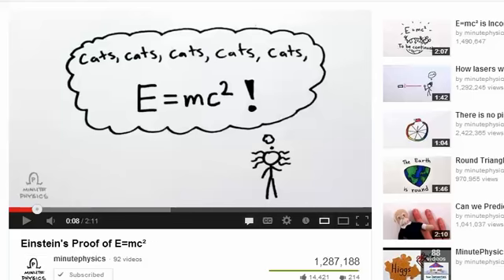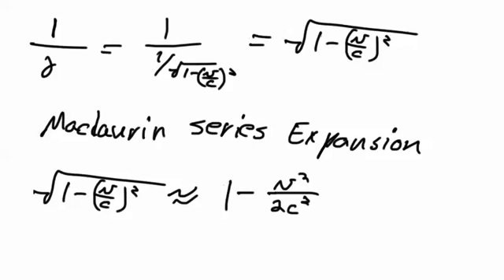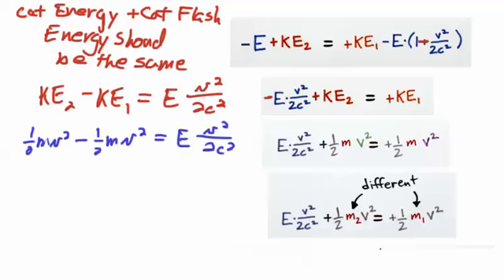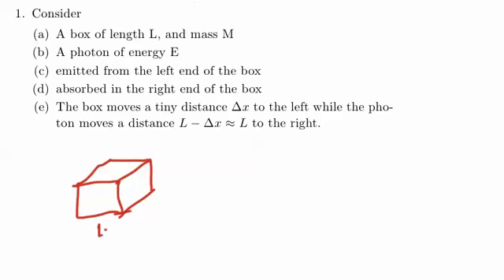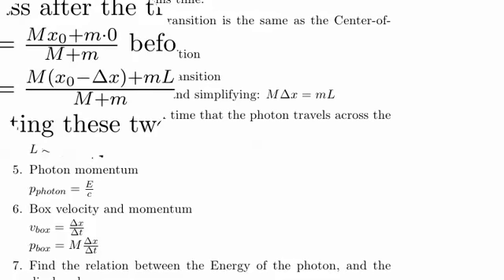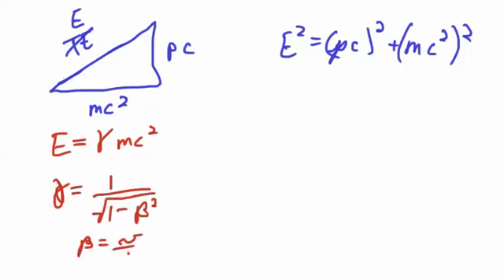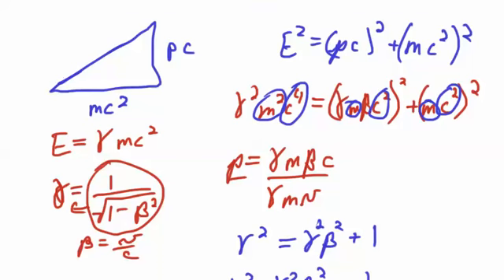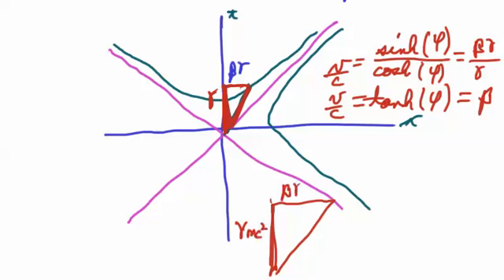ThreeProofs-of-m-c-squared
I think there may be three errors in the Minute Physics Video:
(1) There's a misapplication of conservation of energy.  If an observer external to the system changes velocity, conservation of energy does not apply.
(2) There's a sign error.  Energy of photon emissions should be reduced by the time dilation effect, not increased.
(3) The change in mass of the cat in E=mc2 should be based on pre- and post- flash.  Not pre- and post- observer-acceleration.  The reason that the sign error is difficult to notice was that we expect m1-m2 to be positive because the mass of the cat should go down during the flash.  But we're actually calculating pre-and post-observer boost, and the relativistic mass of the cat should be going up.

Resolution:
(1) Resolution:  this is not an ordinary conservation of energy statement.  What should be said is that the Change in Radiant energy (due to observer acceleration) plus the Change in Kinetic Energy (due to observer acceleration) should be the SAME, whether the observer acceleration occurs before or after the cat-flash.
(2) There are, in fact two sign errors, and together the two wrongs make a right.  At the beginning, the photon emission energy of the cat should be reduced by the observer acceleration.  At the end, we should be looking at the change in the mass of the cat equal to m2-m1, instead of m1-m2.

Finally, an overview of the implications ought to be in order.  The change in radiant energy is is negative due to observer acceleration, and the change in kinetic energy is positive due to observer acceleration.  This is true whether the cat-flash or observer-acceleration came first.  My mind keeps wanting to say that these two values should cancel out and give zero...  But that's not the point.  The sum of the two changes should be the same since they produce identical situations at the end.

One might argue, they aren't identical.  In one the observer accelerated before the cat flash, so he's further away.  But initial positions of the two bodies are not determined, so the observer might be anywhere in the system.

I still feel like there's another part of the overview I need to stress before this proof is finished.  It's related to the final equation

 m2 - m1 = E/c².

Namely, I need as simple-as-possible a description to what this change in mass is due.  Here's a feeler:  "Since the change in kinetic energy must be greater post-flash, than it is pre-flash..."

But that would mean the cat gained mass on photon emission, wouldn't it?  What precisely does m2 - m1 represent?  Is it the loss in mass of the cat on photon emission, or is it the gain in mass on observer acceleration?  Neither one, I don't think.  It has to be a more complicated description.

*sigh*

m1 is the mass of the pre-flash cat.
m2 is the mass of the post-flash cat

By reasoning that the cat lost energy during the flash we should expect m1 to be greater than m2.

I'm not sure whether I defeated the proof, or defeated myself.  If there's only one sign error, then I've defeated the proof.  If there's two the proof is salvageable.  If there's no sign error, then I'm missing something. about the effect of motion on radiant energy.